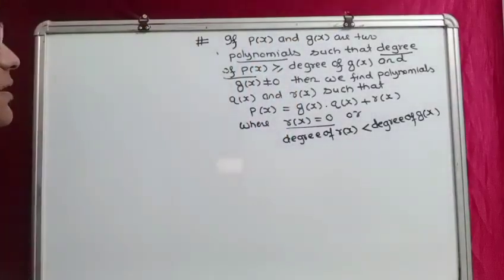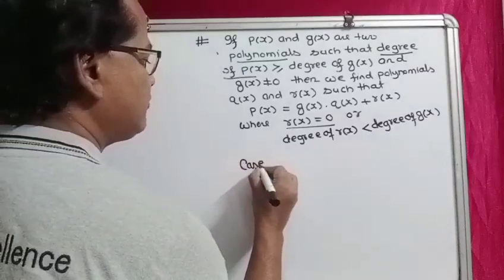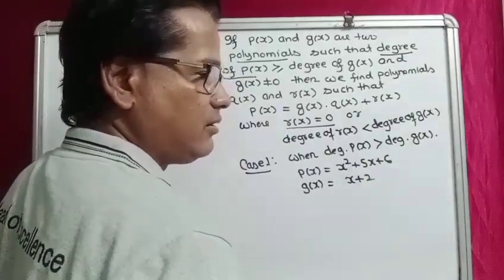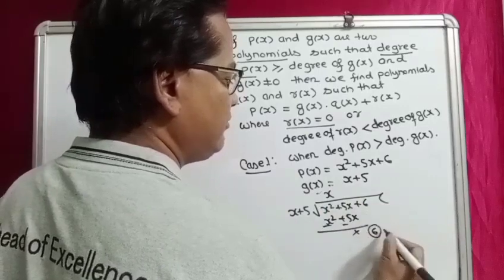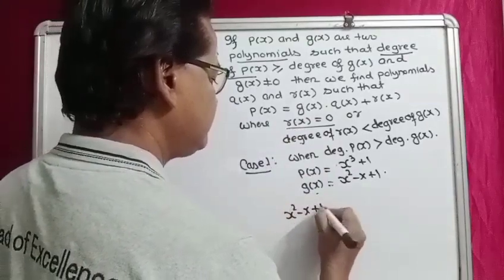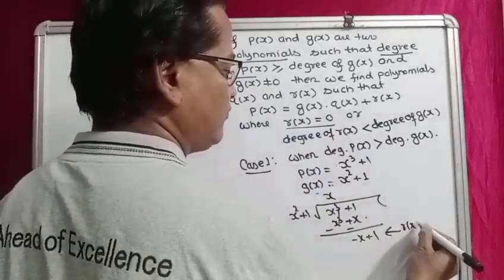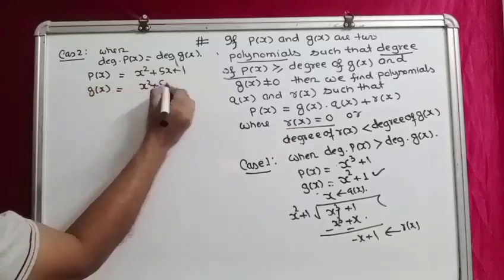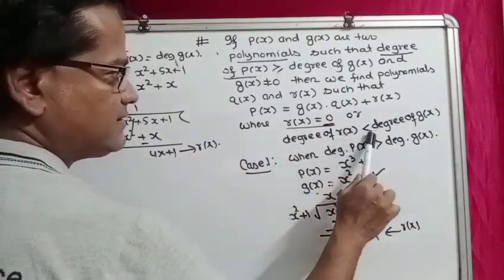Solve Polynomial Question with Ease: Step-by-Step for Grade 9 | Maths Question | Olympiad Success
Struggling with polynomial questions in Grade 9 math? In this video, we've tackled essential polynomial problems step by step, making it easier than ever to understand and solve them.